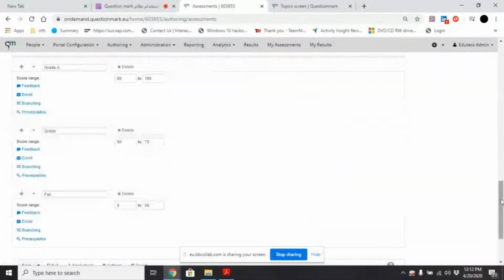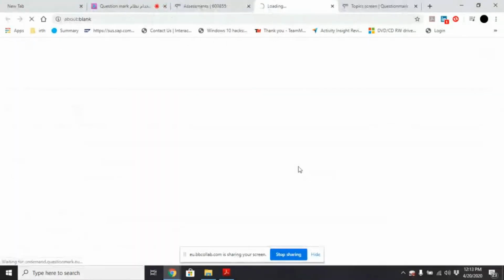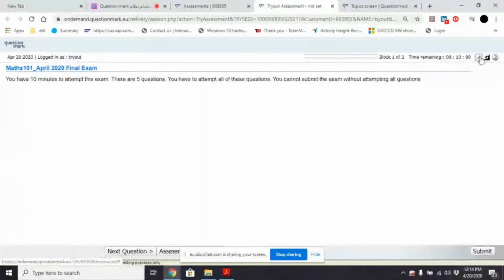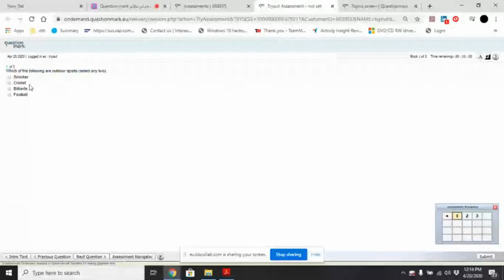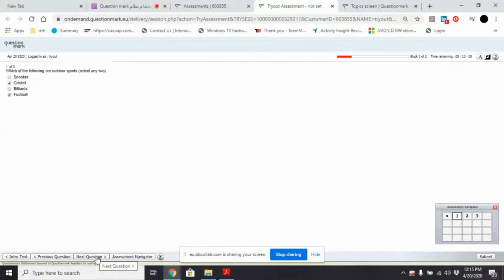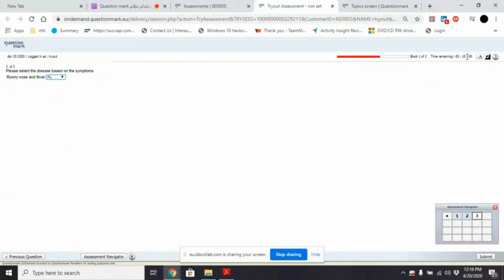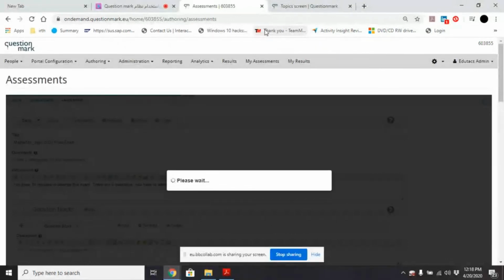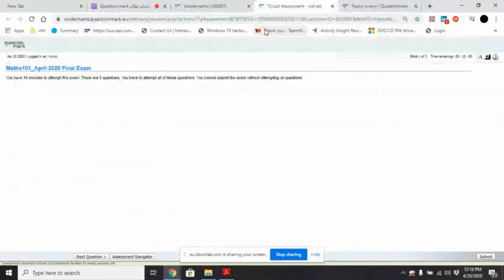Previewing the exam (tryout)